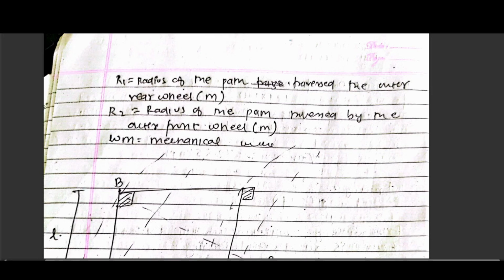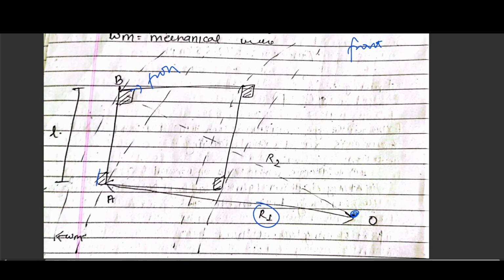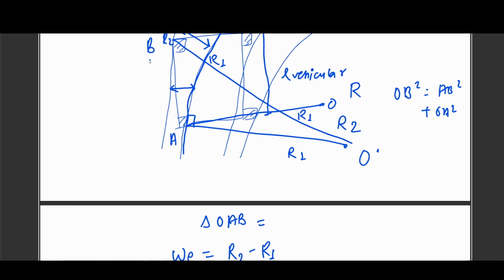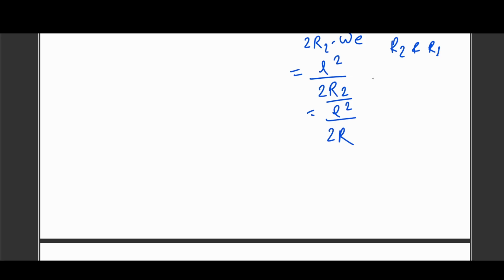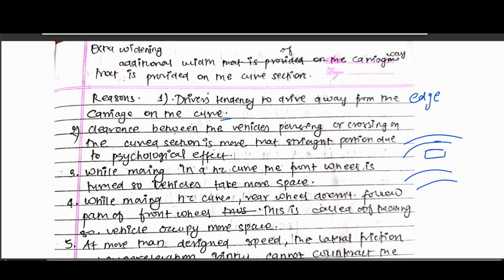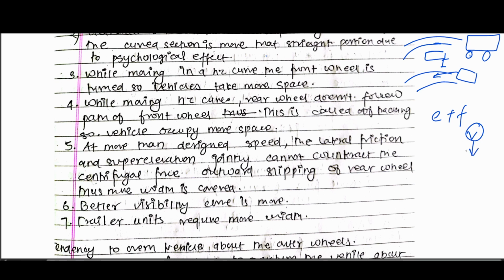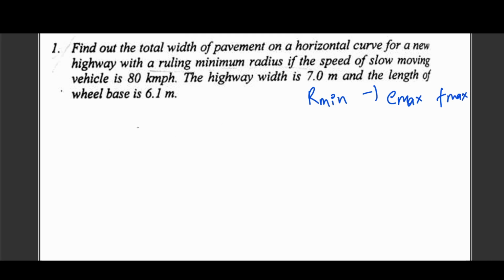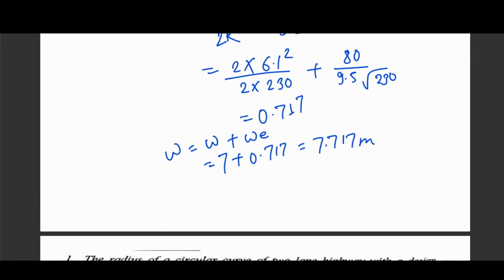EXTRA WIDENING AND ITS NUMERICAL | Part 5